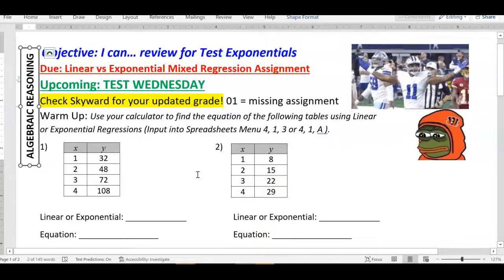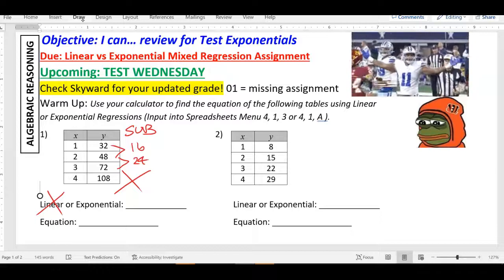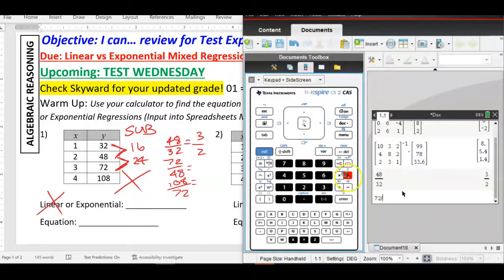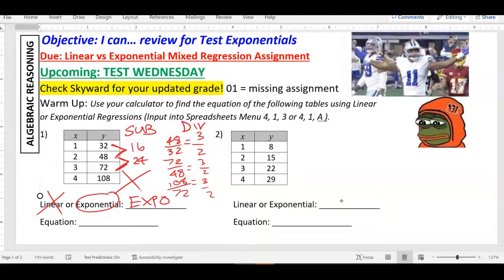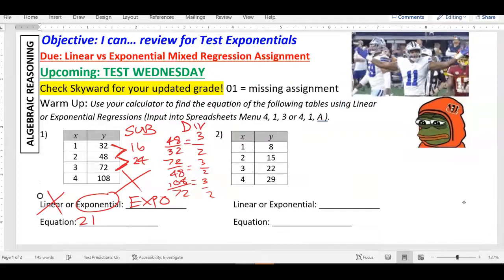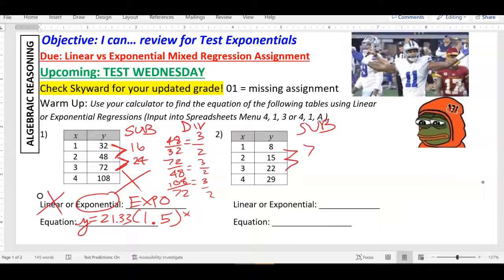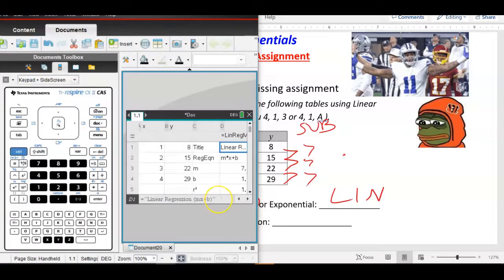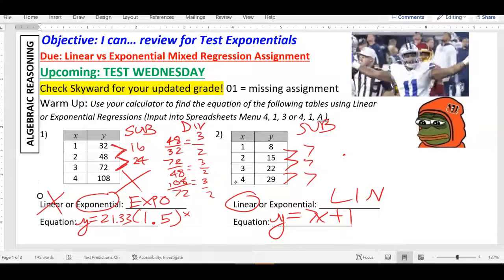9/19/22 AR Warm Up, Review Unit 2 Exponential Functions